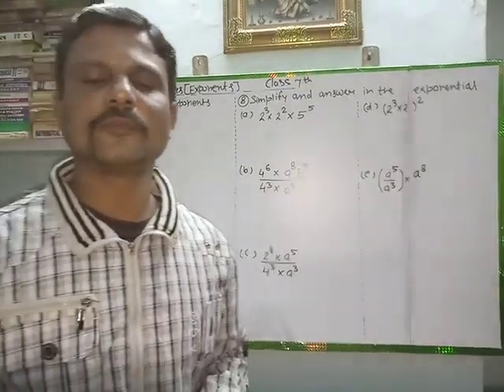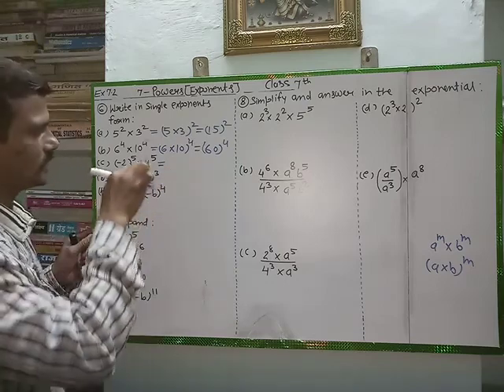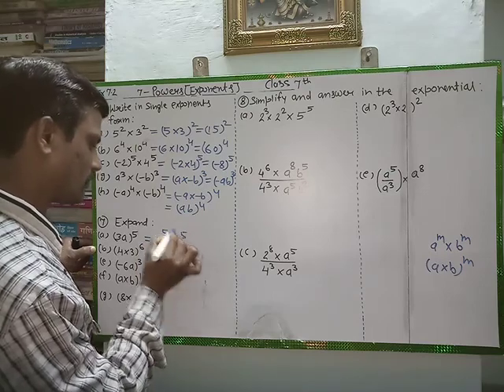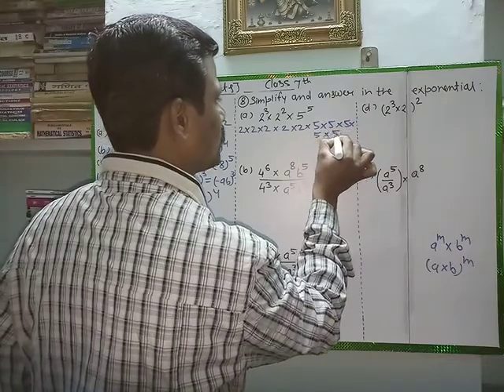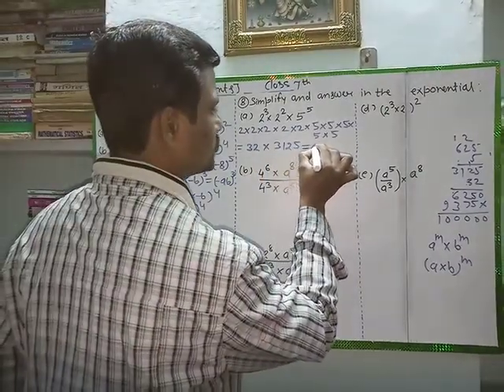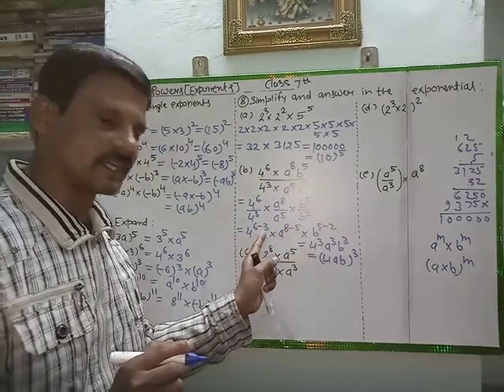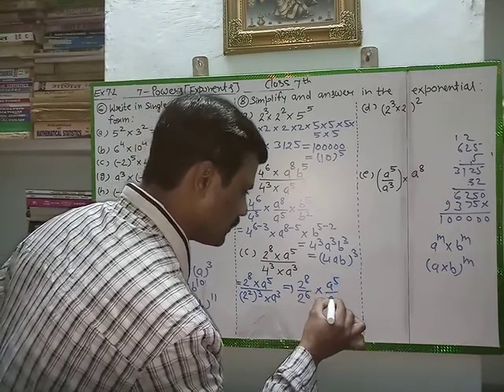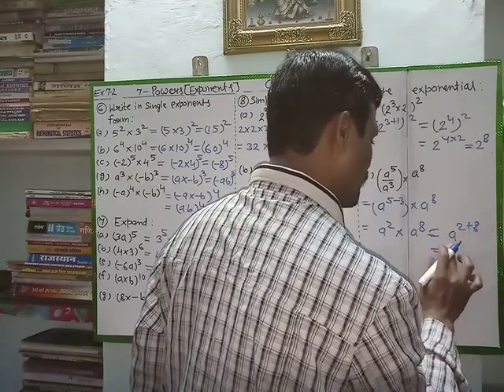class 7 Exercise 7.2 question 6 to 8